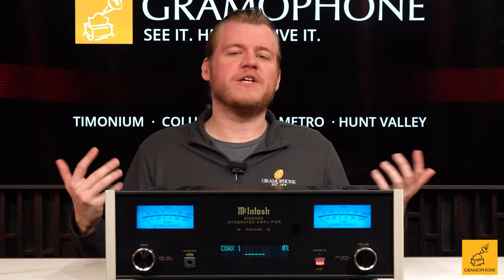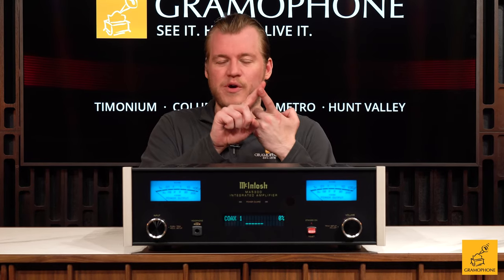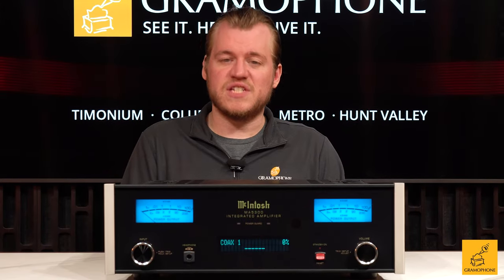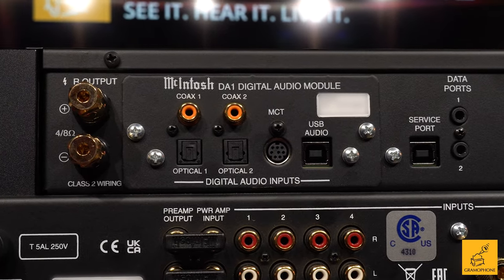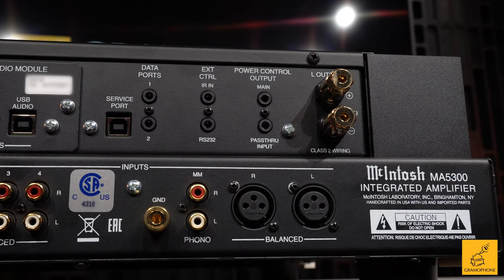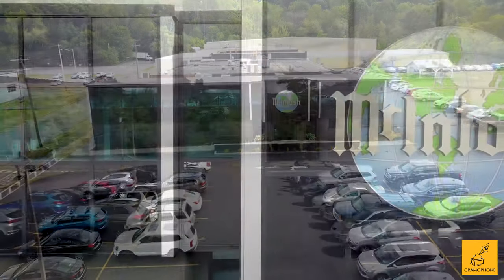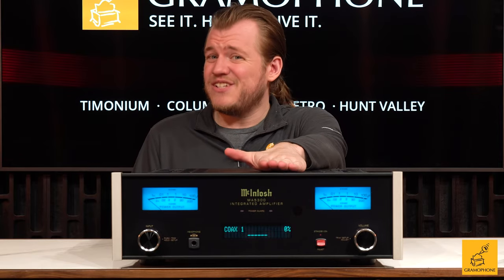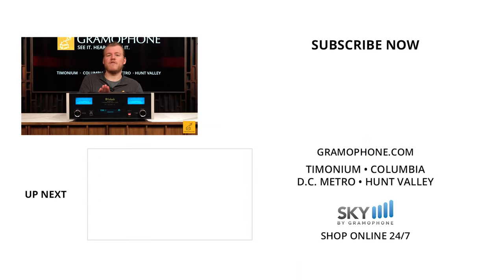McIntosh MA5300 Integrated Amplifier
McIntosh MA5300 integrated amplifier is proof that big sound can come in small packages. It is McIntosh's smallest solid state integrated amplifier in terms of both power output and physical size, making it an ideal choice for smaller spaces or for someone just beginning to assemble a home audio system. It's a direct coupled amplifier that delivers 100 watts per channel into 8 ohm speakers or 160 watts per channel into 4 ohm speakers. New dual scale blue watt meters give an accurate readout of power output for both 4 and 8 ohm impedances.

00:00 Intro
00:32 Classic McIntosh Build
1:15 Accurate Power Rating
1:42 Connection Options
2:50 MA5300 Experience
3:54 Outro